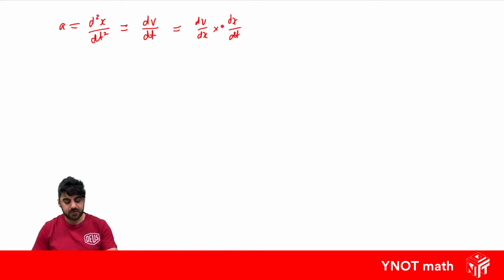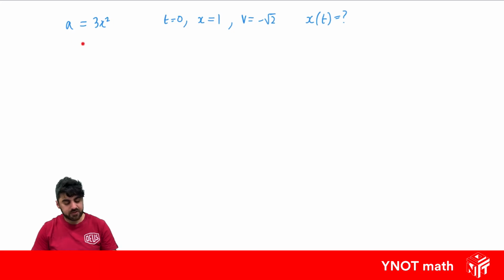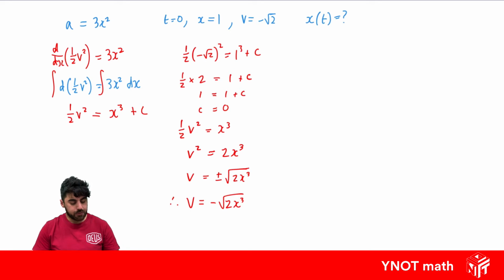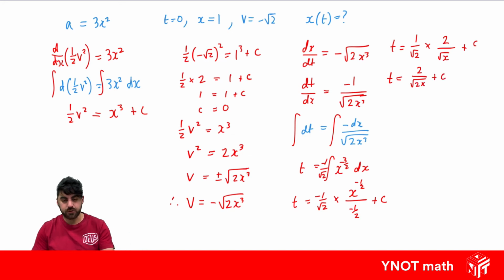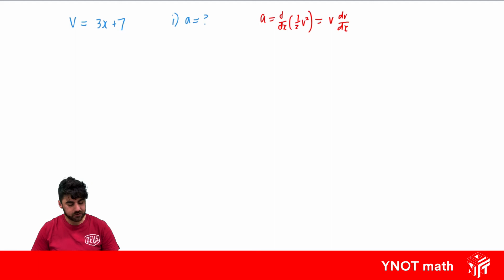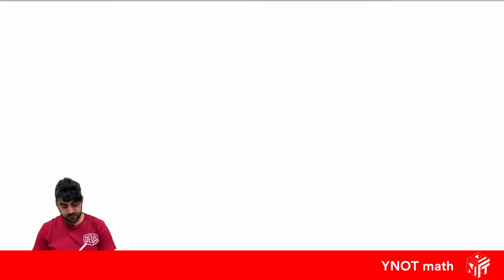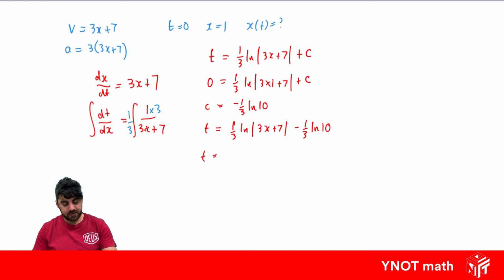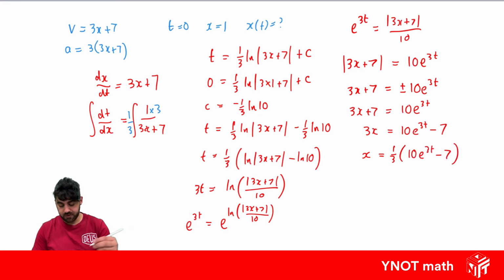Velocity and Acceleration in Terms of x